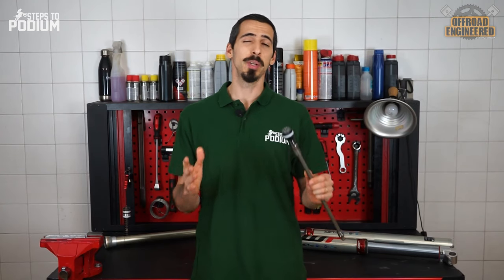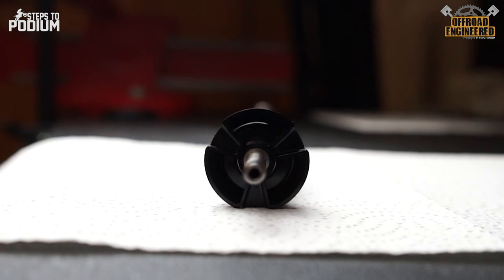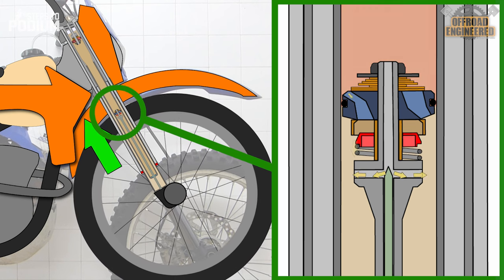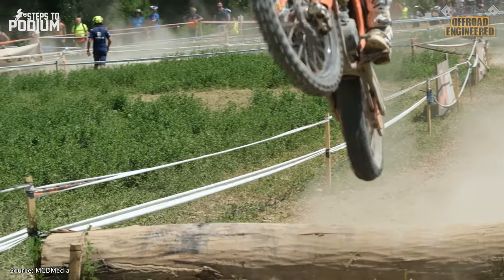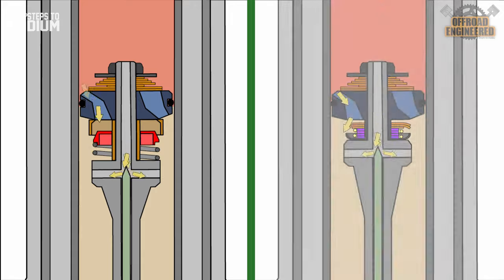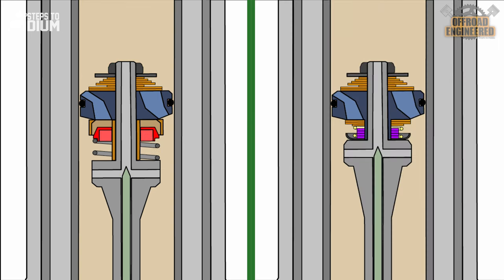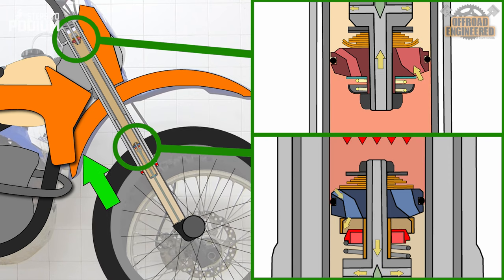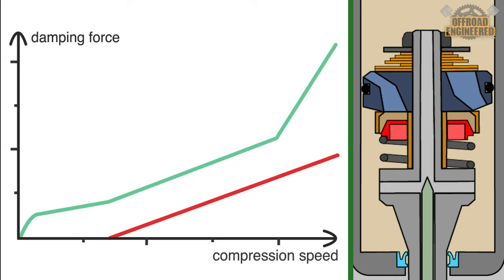How @WP_Suspension Cone Valve works | Offroad Engineered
The Cone Valve Technology has been one of the biggest innovations in front fork technology of the last decade, but what’s all the fuss around them?

0:00 Intro
0:31 Anatomy of the Cone Valve
1:00 How it works
2:27 Cone Valve VS Traditional MSV
4:12 Benefit of Cone Valve
5:13 How to tune the Cone Valve
5:52 Announcement! & End

A shoutout to @WP_Suspension for all the help in the making of this video!

Thank you to Angus MacDonald from @MCDMedianz for providing such high-quality slow-mo footage.

Cheers!